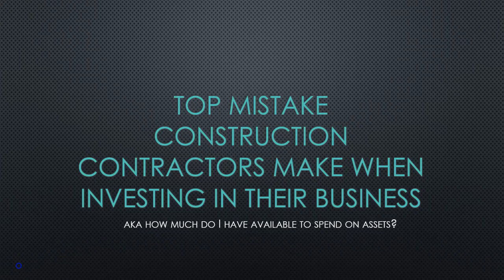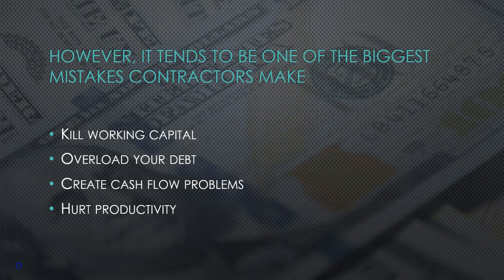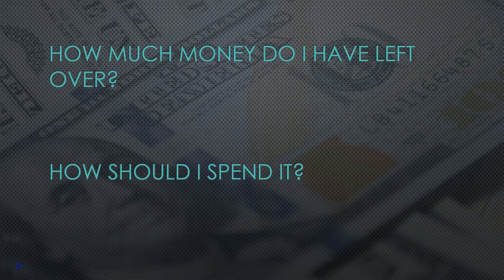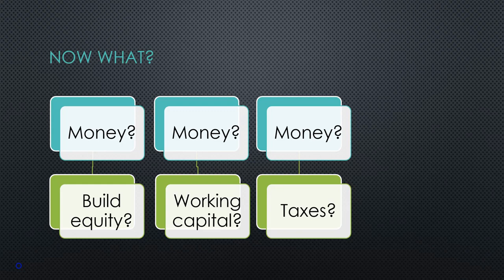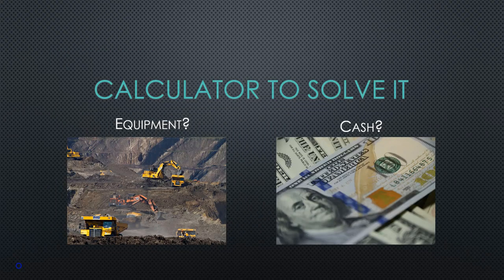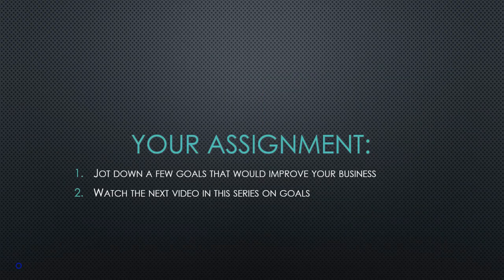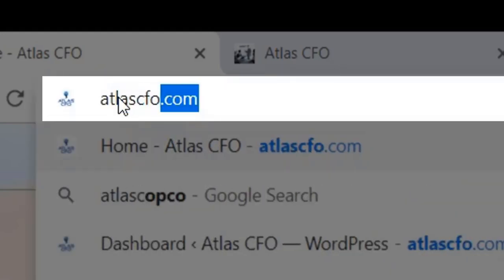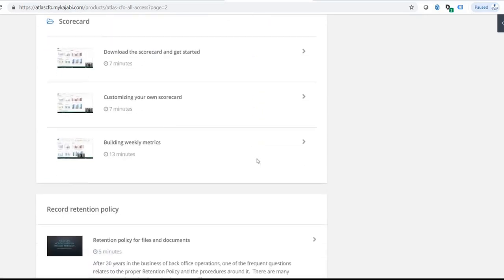The Top Mistake Contractors Make and How to Fix It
Construction contractors love equipment. It's hard to blame them. After all, there is some pretty sweet equipment out there. However, this can also be a huge mistake if not taken care of properly. In this video, Melissa explains one of the biggest mistakes construction contractors make when it comes to investing in their business--as well as a little tip on how to help fix it.

Atlas CFO does not provide tax, legal or accounting advice. You should consult your own tax, legal and accounting advisors before engaging in any transaction.

In connection with estimates, forecasts, plans and financial projections prepared by Atlas CFO and its Subsidiaries. The user acknowledges that there are uncertainties inherent in attempting to make such estimates, forecasts, plans and projections, that the user is familiar with such uncertainties, that the user is taking full responsibility for making their own evaluation of the adequacy and accuracy of all estimates, forecasts, plans and projections so furnished (including the reasonableness of the assumptions underlying such estimates, forecasts, plans and projections), and that the user shall have no claim against Atlas CFO or its Subsidiaries with respect thereto. Accordingly, Atlas CFO and its Subsidiaries make no representation or warranty with respect to such estimates, forecasts, plans and projections (including any such underlying assumptions).